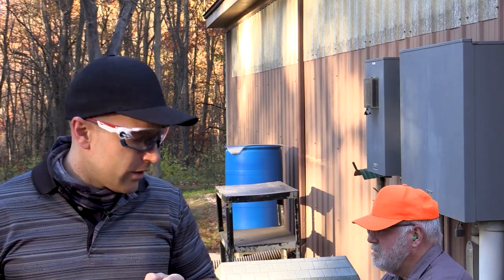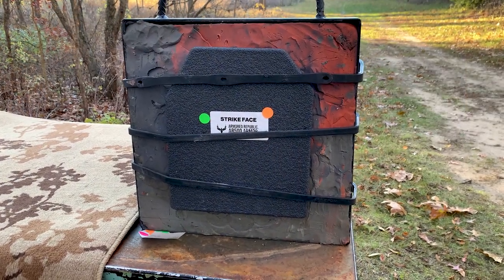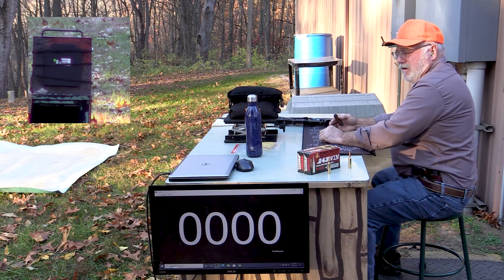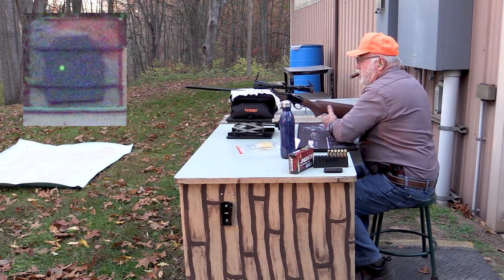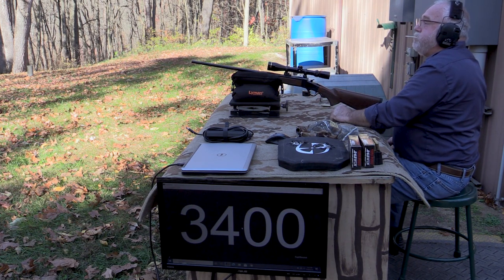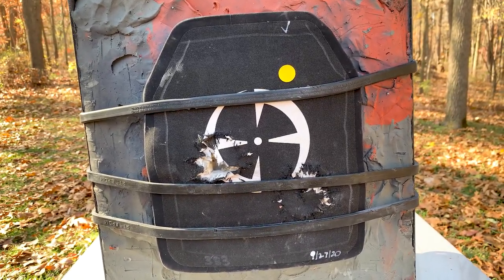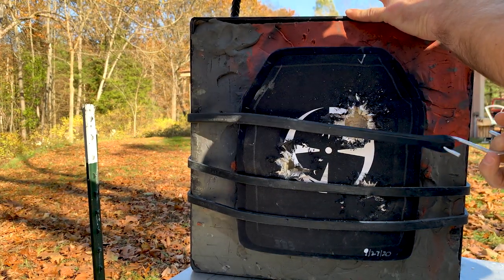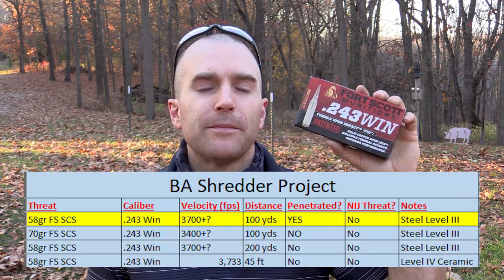.243 Winchester Body Armor (BA) Shredder Program